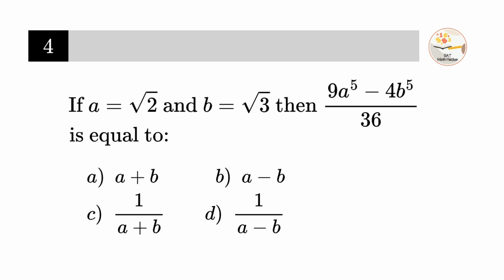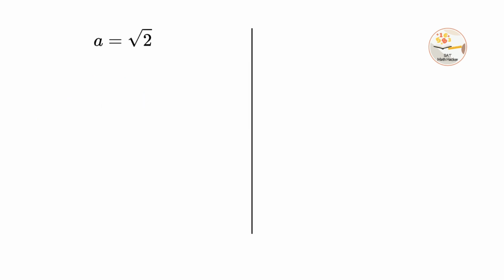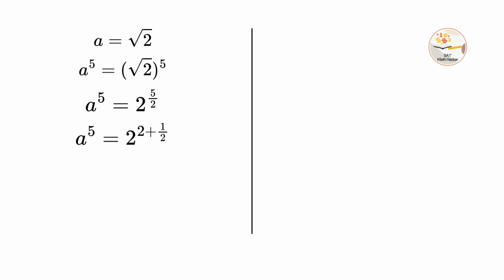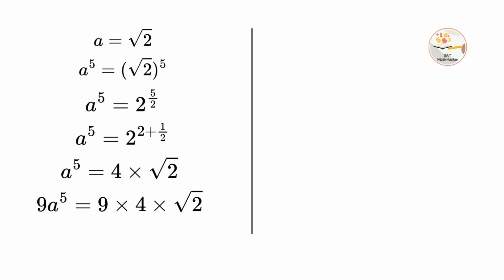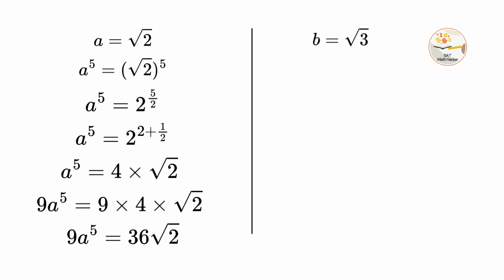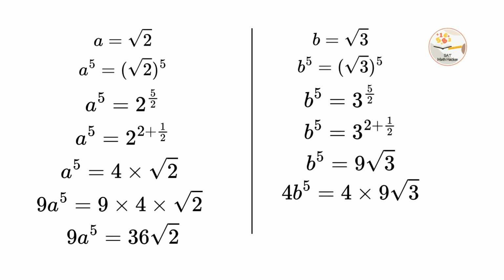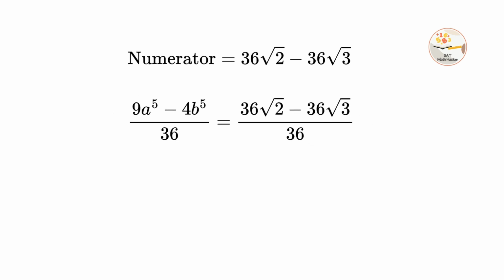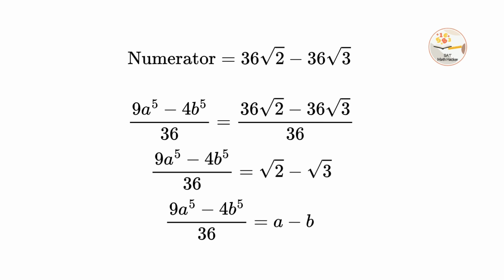Simplify (9a⁵ – 4b⁵) / 36 Quickly! | SAT Math Trick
In this SAT problem, we’re given a = √2 and b=√3, and asked to simplify the expression 9 a to the 5 minus 4 b to the  5 divided by 36. Step by step, we calculate powers of radicals, simplify, and spot that the final answer is simply a−b.

👉 Learn how to break down radical exponents and avoid mistakes.
👉 Perfect for SAT practice, algebra review, and radical expressions.

✅ Final Answer: a−b (Option B).

Follow for more SAT math hacks and problem breakdowns!